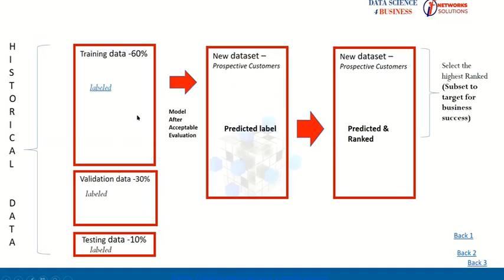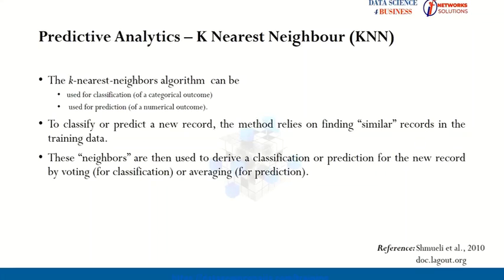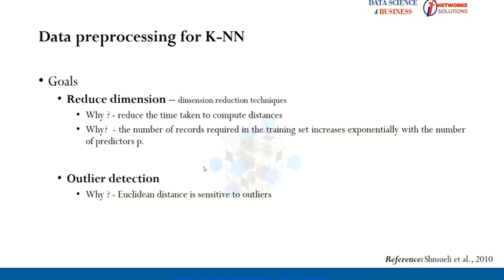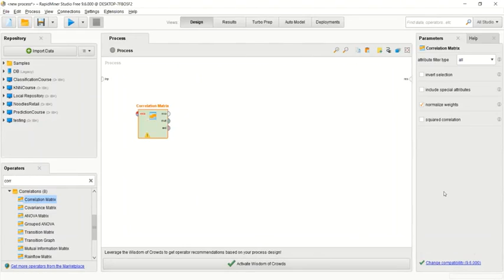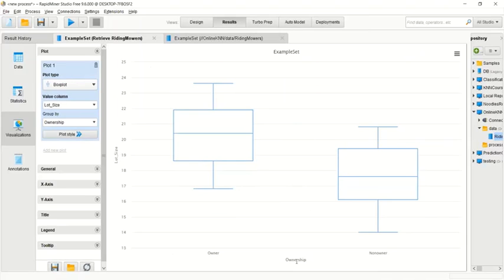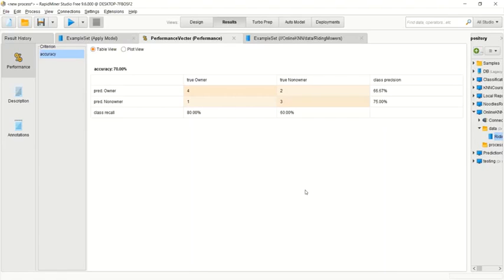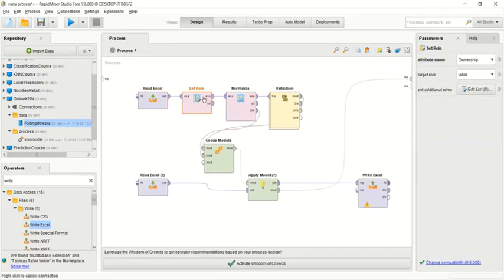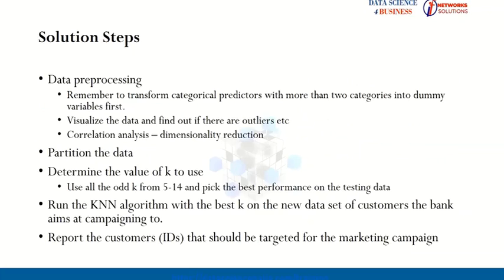Target Customers For Business Success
Data Science Training series